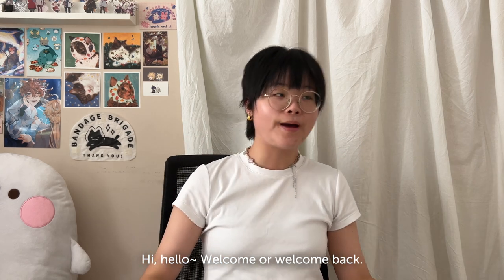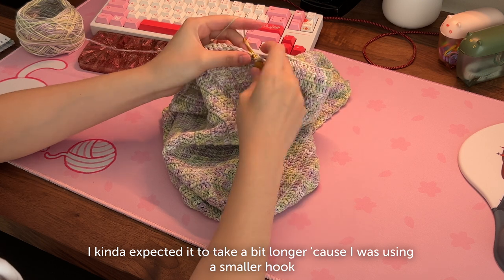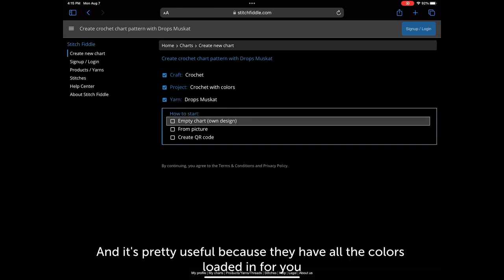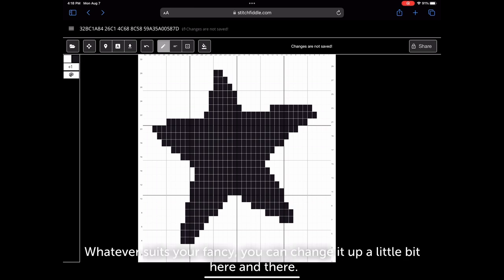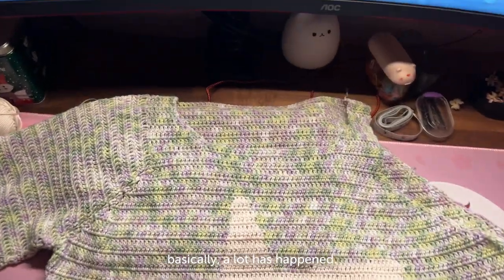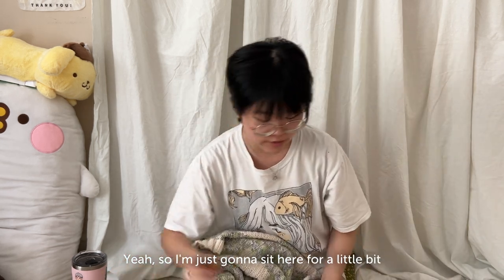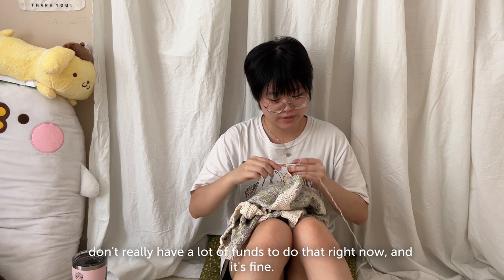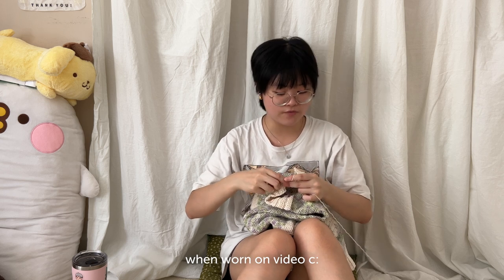crochet the stargazer sweater with me! ✮⋆˙ (+ how to make your own graphghan)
💌 open me! 💌

Timestamps:
0:00 intro

- aug 05 -
2:36 crocheting

- aug 07 -
3:13 update
5:10 graphghan tutorial
10:08 update
11:00 crocheting

- aug 12 -
11:15 update

- aug 28 -
12:12 update
14:58 talking

19:55 reveal

If you liked the video and want to support me, you can donate on my kofi c: (This is not compulsory; only donate if you want to & have the means to!)

FAQ:
1. Will you make a tutorial for ______?
- All available patterns are listed above c: I plan on making a few tutorials for original designs (aka designs that I made; not designs for things I've made using others' patterns), but only for beginner-friendly, simple patterns. I feel more comfortable writing out a pattern for more complicated designs, so those will only have patterns (and not tutorials). 💖